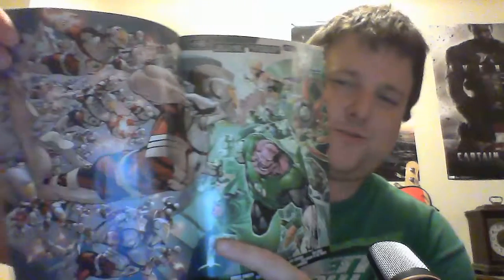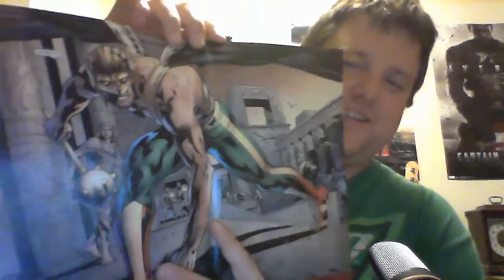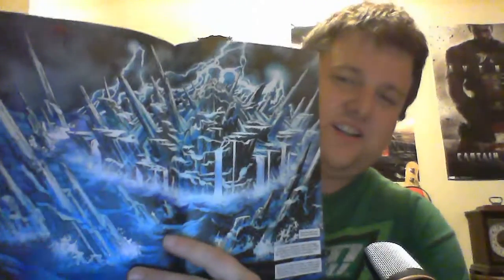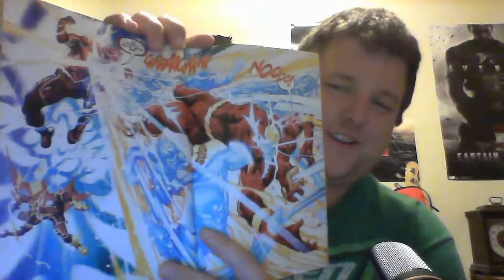The best part of collecting comics - This week's pull list 07-11-18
I talk about why I love collecting comics, the extreme soliciting of Bendis' Superman, and more!